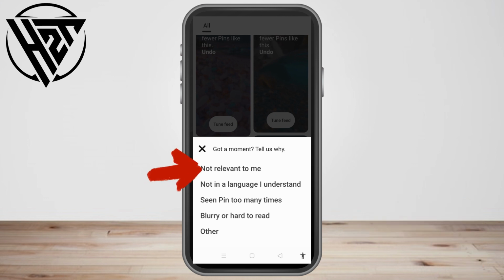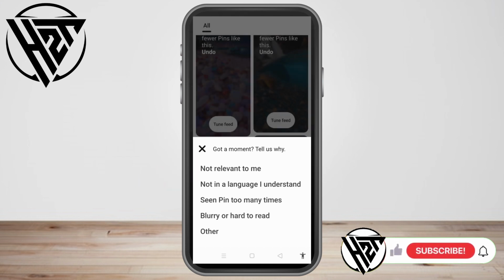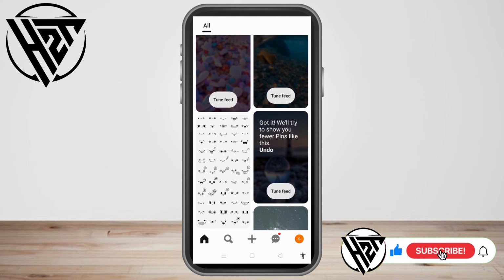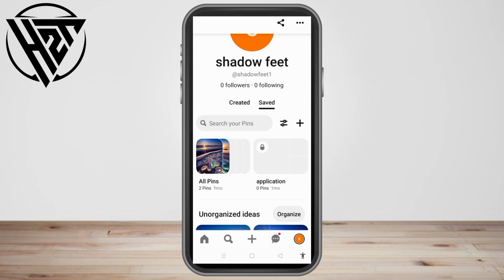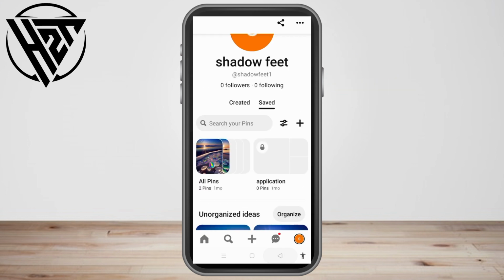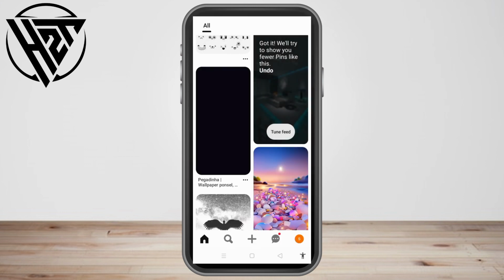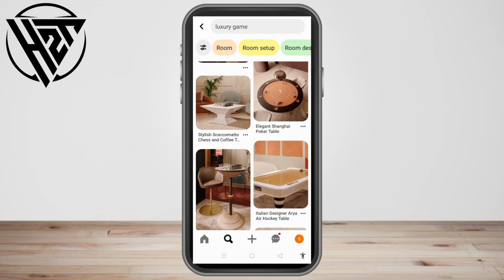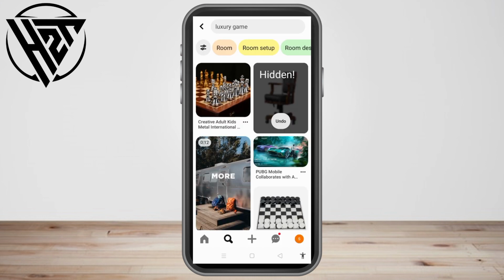How To Unhide A Pin Pinterest (2025)